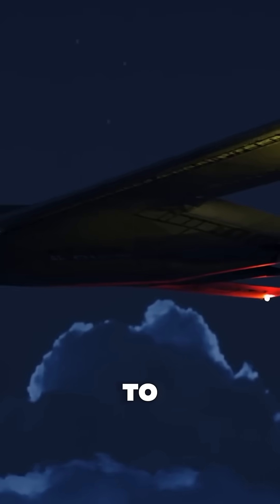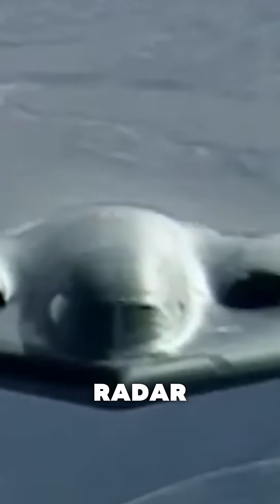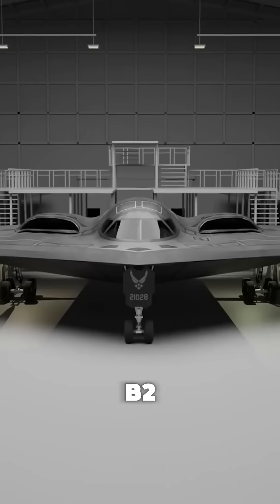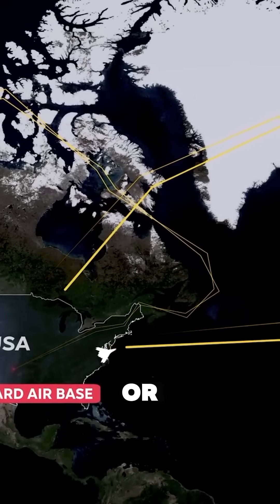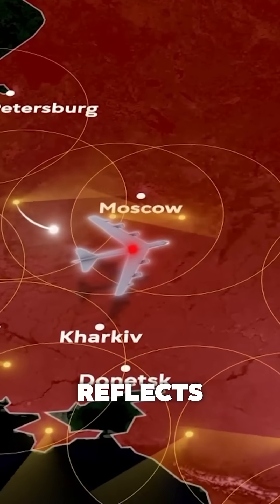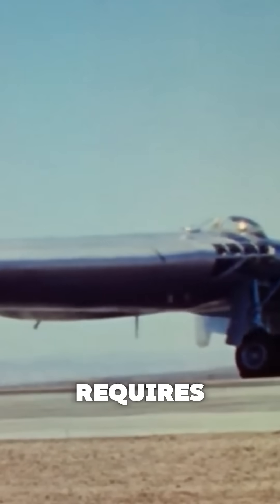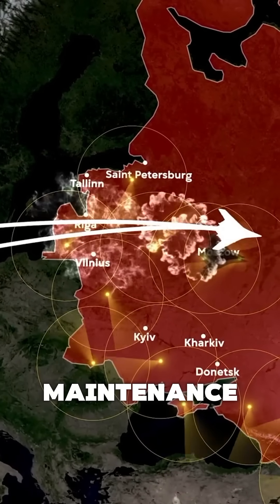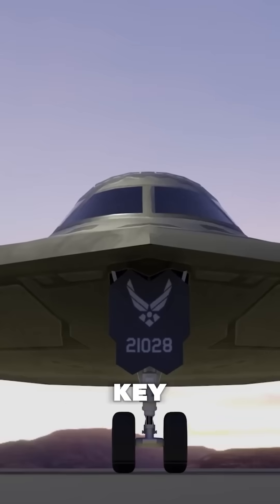Why This $2 Billion Bomber Needs Air Conditioning in Warzones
The B-2 Spirit stealth bomber is one of the most advanced aircraft ever built—able to dodge radar and deliver nuclear weapons across the globe.
But did you know this $2 billion flying ghost needs air-conditioning just to function?
From fragile stealth coatings to climate-controlled hangars, this bomber is as high-maintenance as it is deadly.

Discover the insane design secrets behind the world’s most expensive bomber.